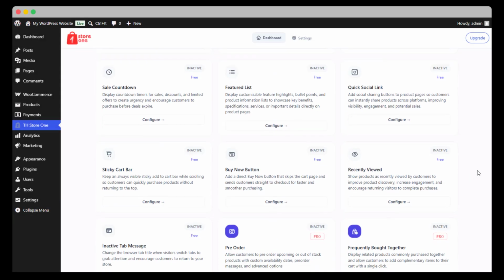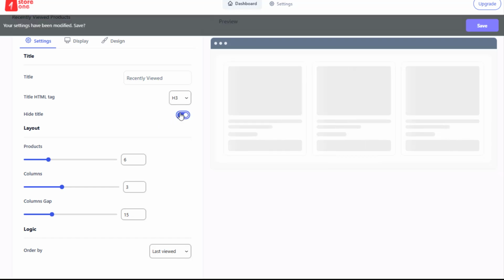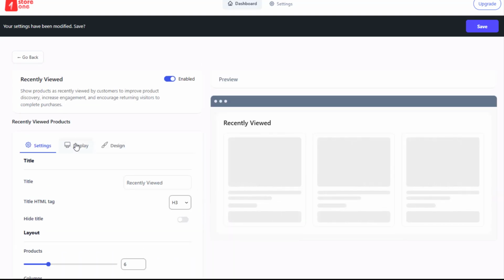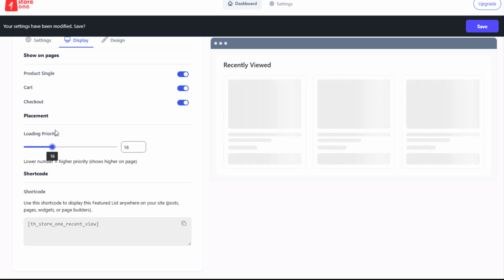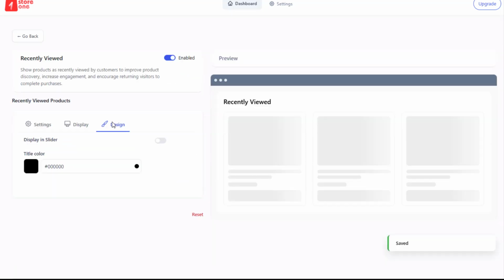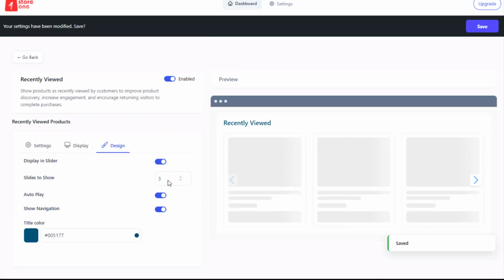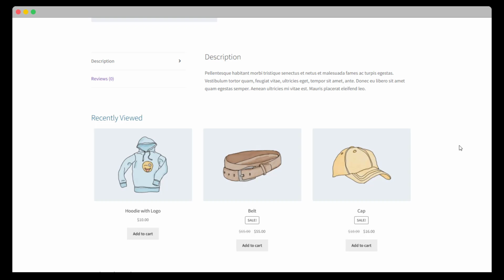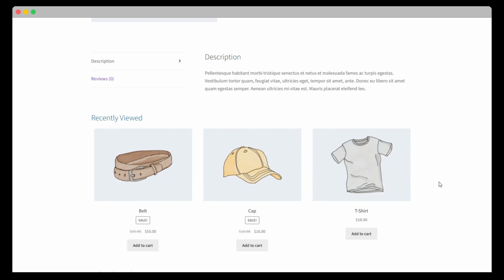Recently Viewed Products Addon for WooCommerce | Store One Docs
Learn how to use the Recently Viewed Products Addon in Store One Plugin for WooCommerce! 🚀

In this tutorial, we’ll show you how to display recently viewed products in your WooCommerce store to help customers quickly revisit items they explored earlier and improve product discovery.

✨ What You’ll Learn:
• How to enable the Recently Viewed Products Addon
• Display recently viewed products on your store
• Improve customer shopping experience
• Increase product visibility and engagement
• Encourage repeat product visits and purchases

The Recently Viewed Products Addon is perfect for showcasing:

✔ Recently explored products
✔ Quick product revisit sections
✔ Personalized shopping experiences
✔ Improved product discovery
✔ Customer-friendly navigation features

Store One is the all-in-one WooCommerce growth toolkit designed to help you enhance your online store with powerful addons and conversion-focused features.